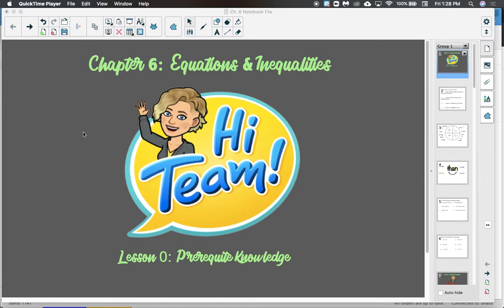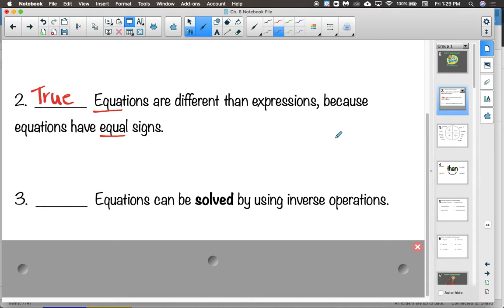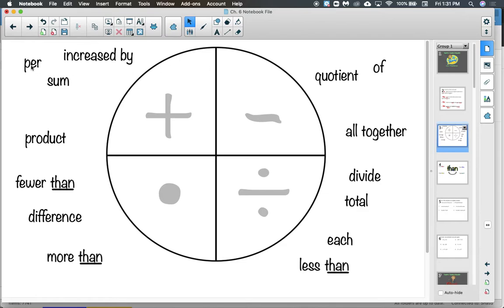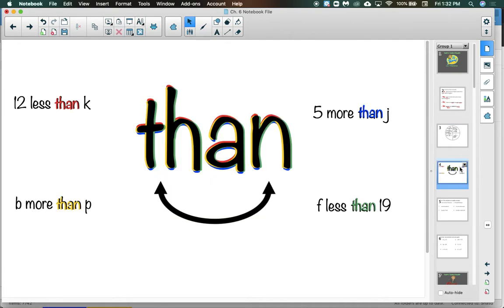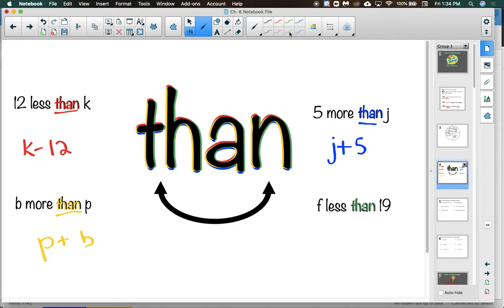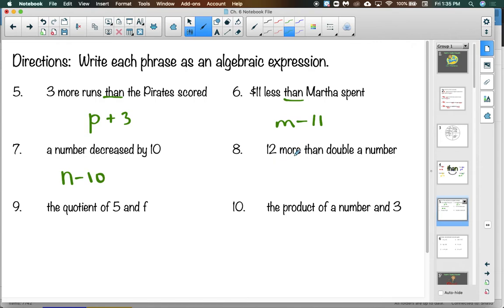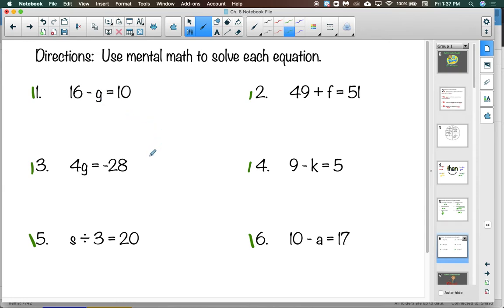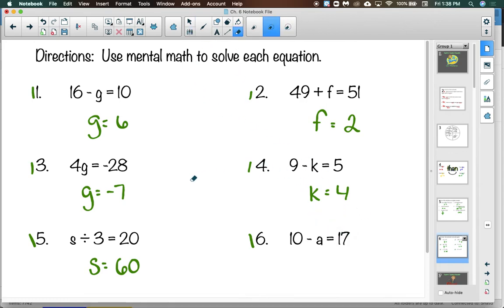6.0 Prerequisite Knowledge